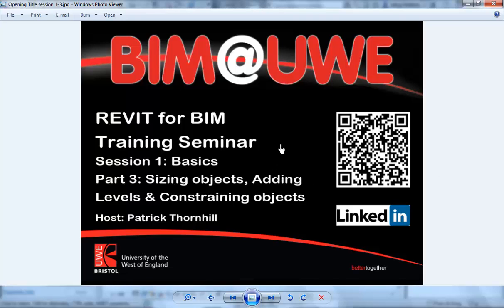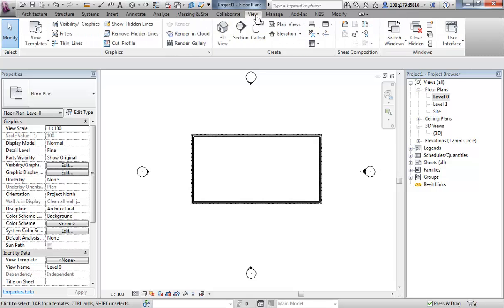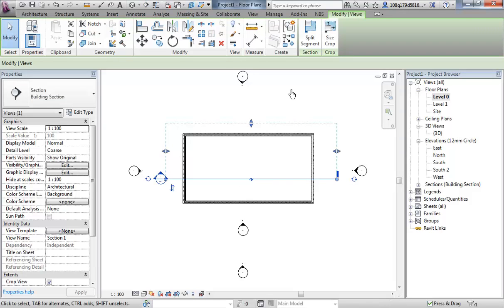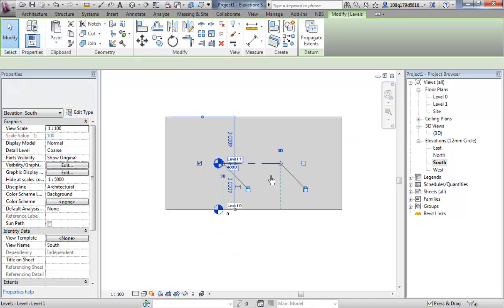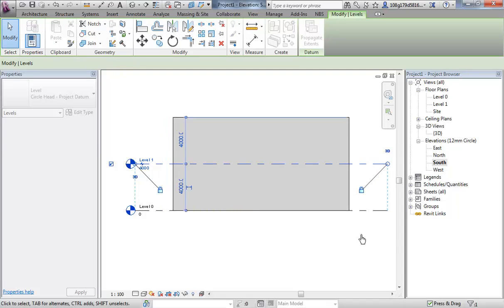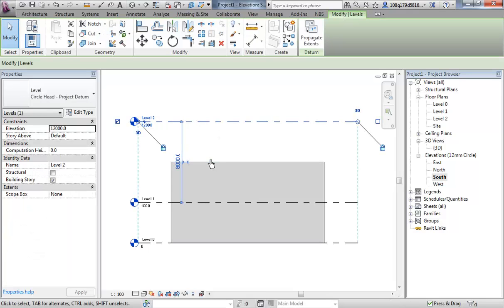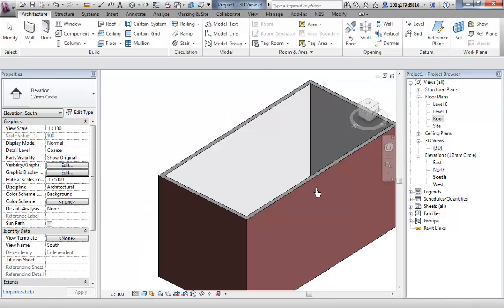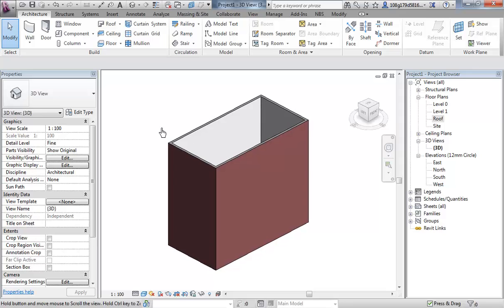revit 1-3 Sizing Objects, Adding Levels, Constrain Objects